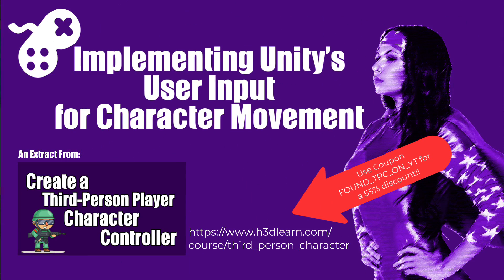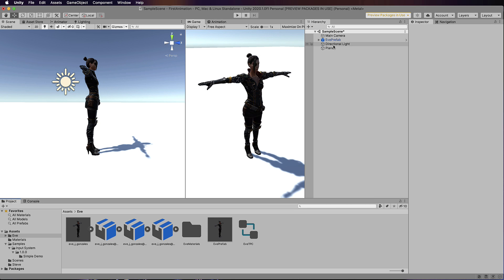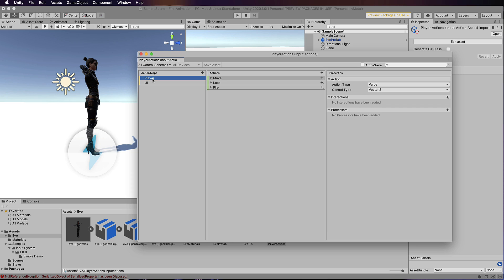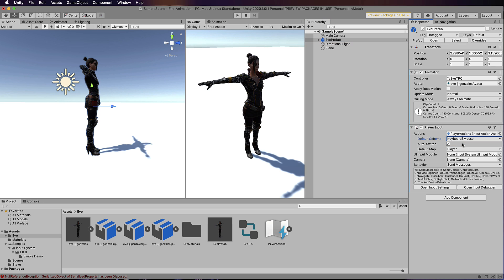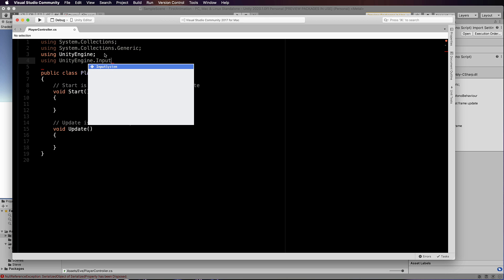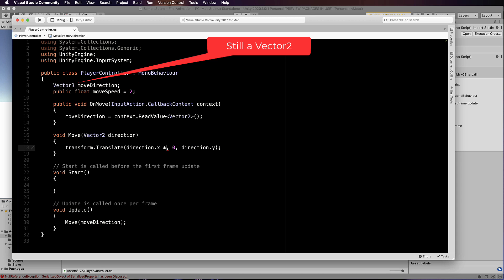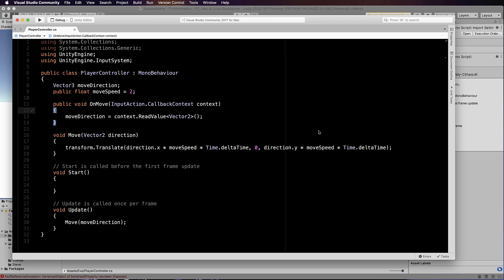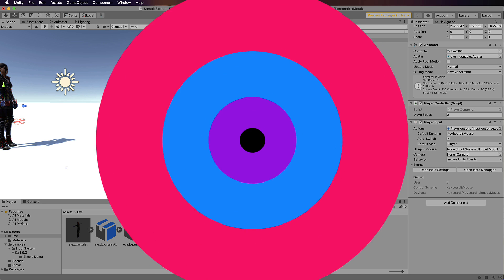Implementing Unity's User Input System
In this video students will learn how to write code to cause the character to accelerate to a maximum speed and build a blend tree to sync the speed with the animations.